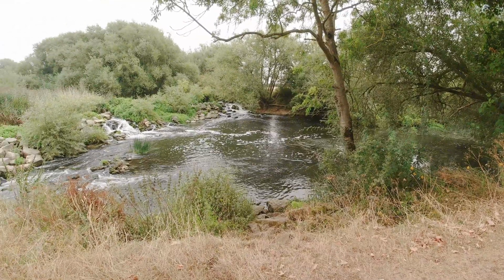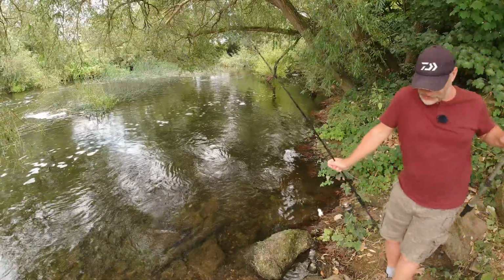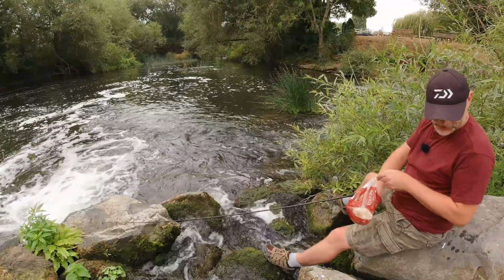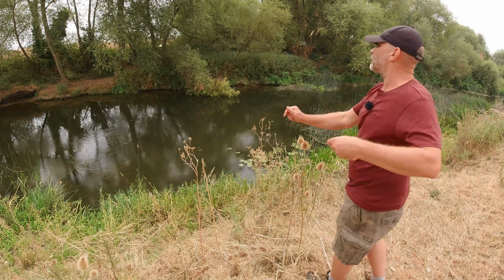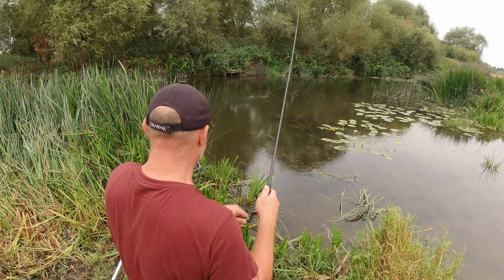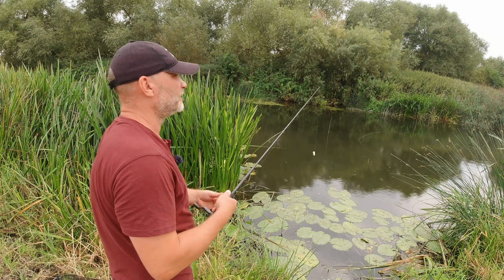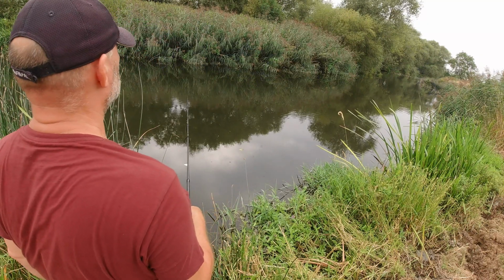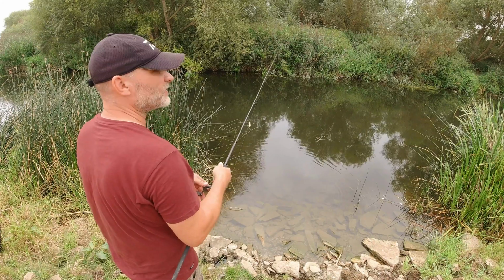River Fishing - Summer Surface Chub Fishing With Floating Crust - 15/8/22 (Video 339)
With the Avon still low and clear I took advantage of the conditions and embarked on a lunchtime raid on the local stretch of river targeting the chub...

If you enjoy my videos and would like to become a patron of Avon Angling UK to help support the channel, please where you will find several ways you can get involved, each with it's own benefits.

If you would like to purchase any Avon Angling UK merchandise then head on over to the new shop that's just opened

As you will notice the comments are closed on all my videos.  I have done this as (I know from past experience) I do not have time to reply to them all and I feel very ignorant not doing so.  I don't want you to waste your time writing comments that I will not have chance to read.  Having said that, if you would like to get in touch on any specific issue, you can do so through my instagram account or facebook page.  The links are on the channel page.

Nic

Gear:-
Daiwa Black Widow Ext Rod 9'
Goture GT2500 Reel
Korda Kurv Shank Hook (Size 6)
Nash Bread Bomb

Bait:-
Bread